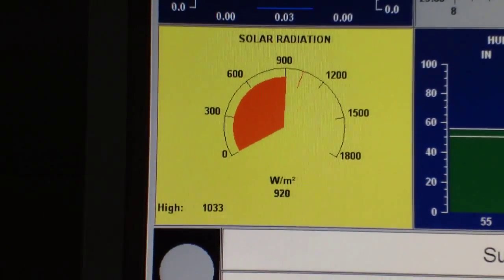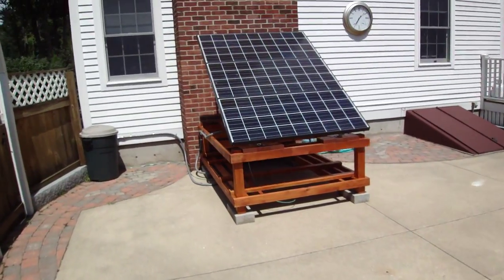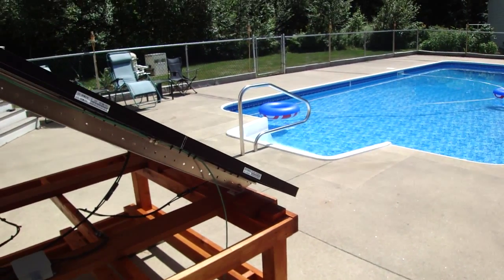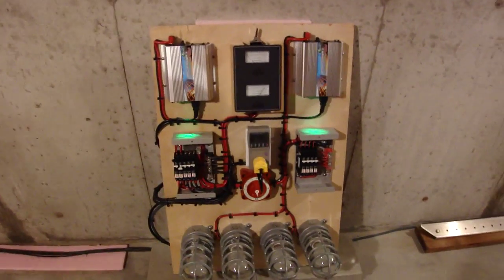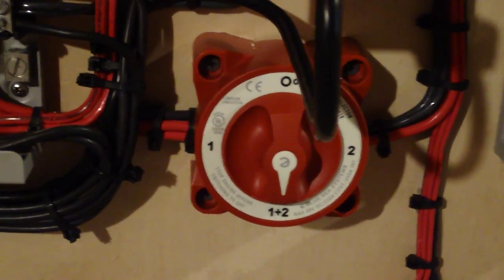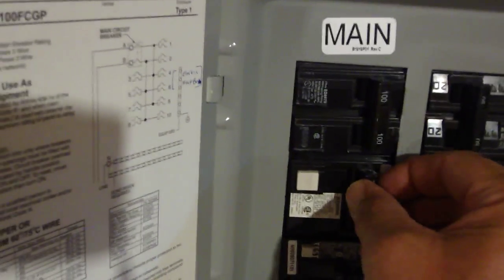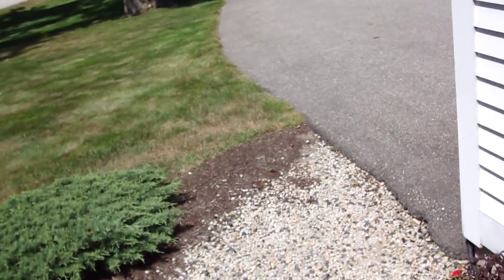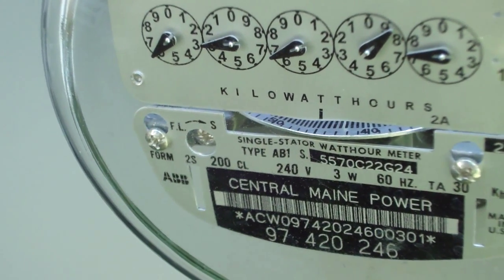Solar System Turning Power Meter Backwards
Three 135 Watt 12 Volt photovoltaic panels and two 400W grid-tie inverters turning AC power meter backwards with lights on.